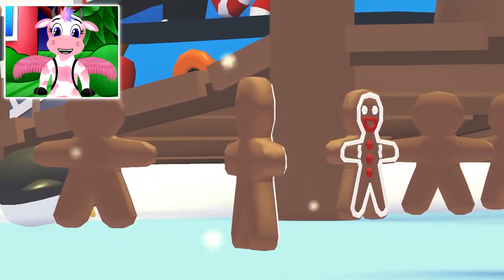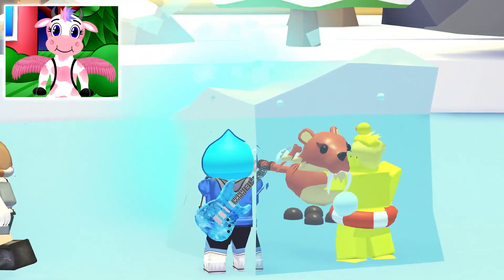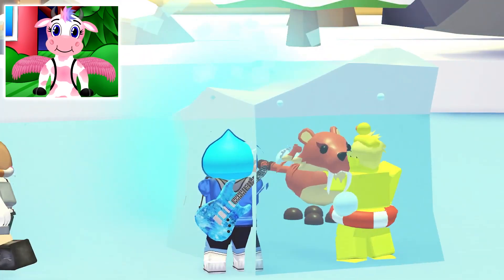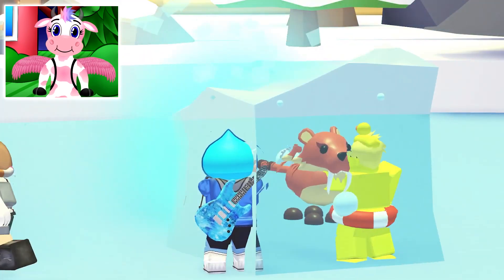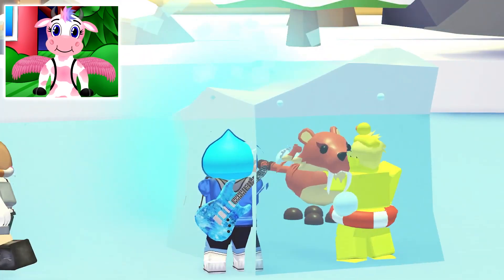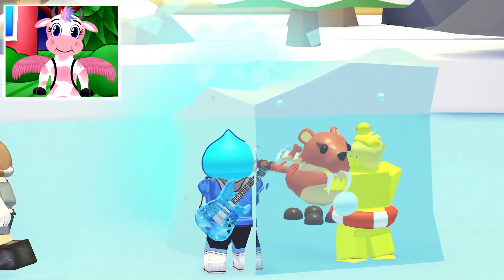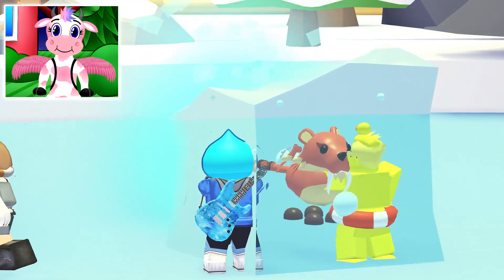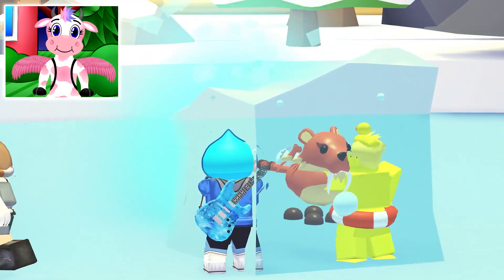*8 NEW PETS* 🎄 EVERYTHING IN THE 2021 ROBLOX ADOPT ME CHRISTMAS UPDATE! 🎅 (Pets, Minigames & MORE!)